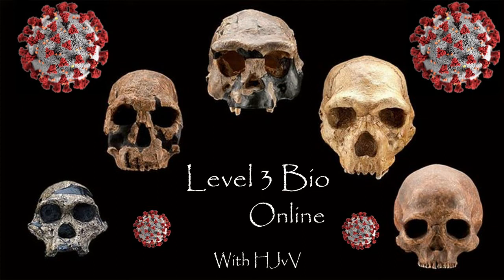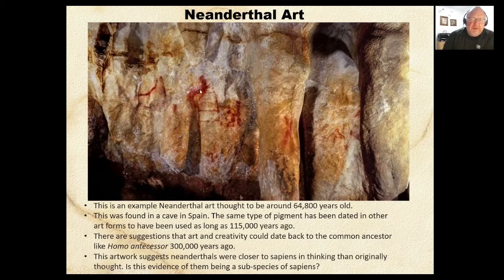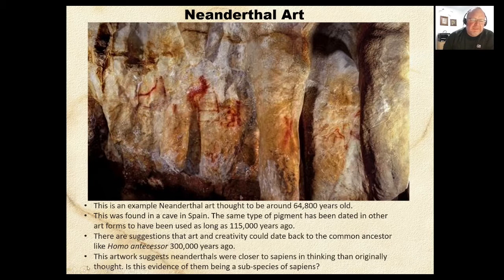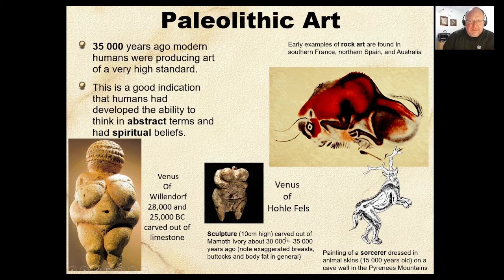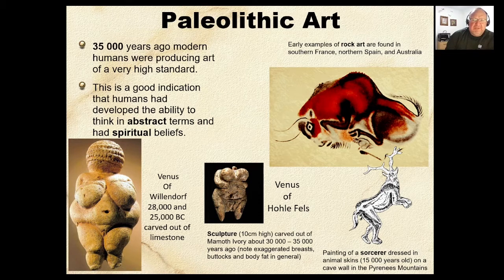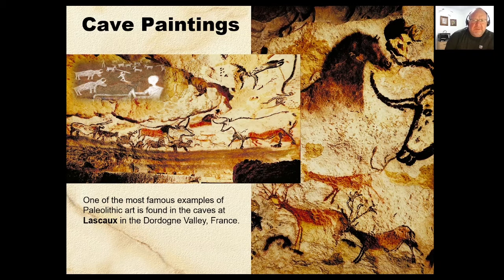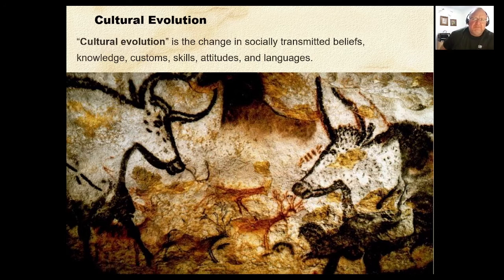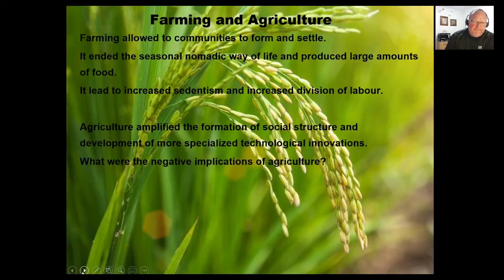L3 Cultural Evolution Art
Y13 Trends in Human Evolution - Art